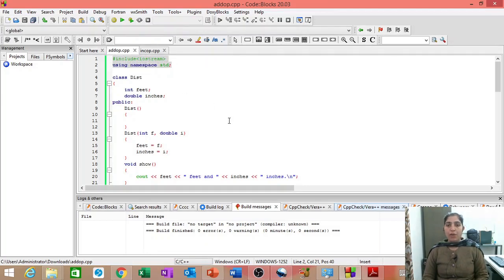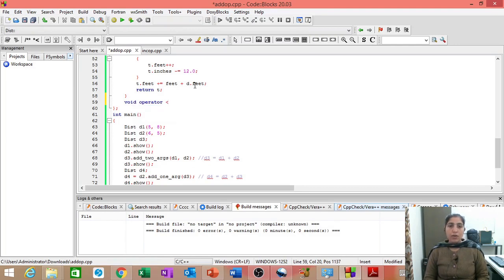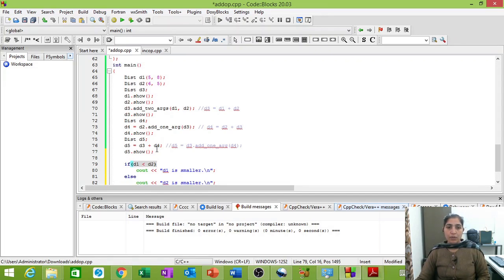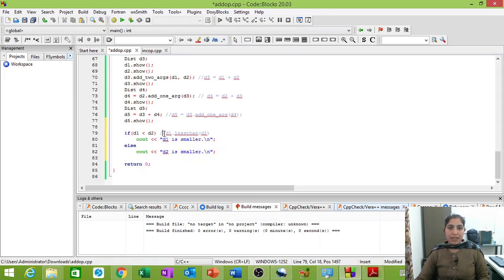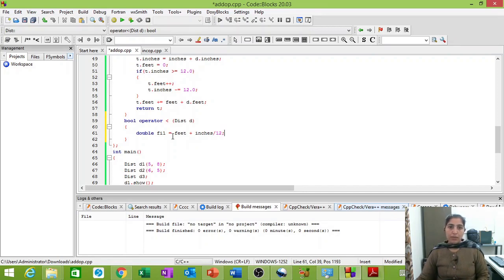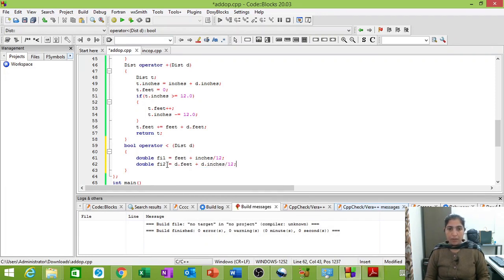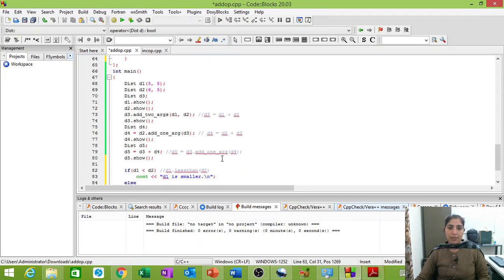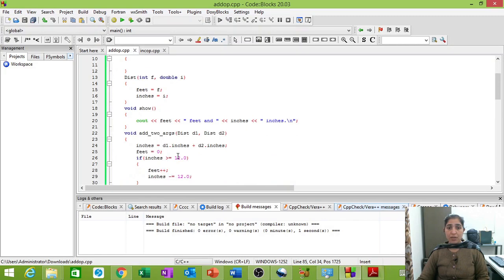15.7 Practice - Overloading the Comparison Operator Less Than